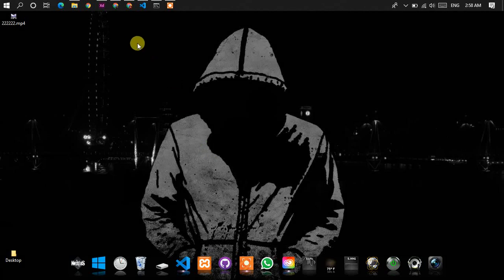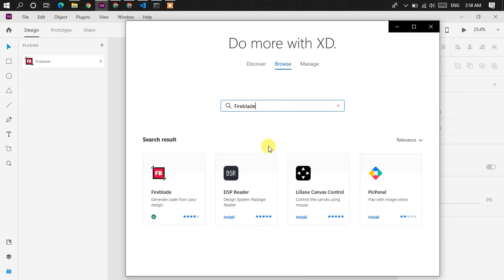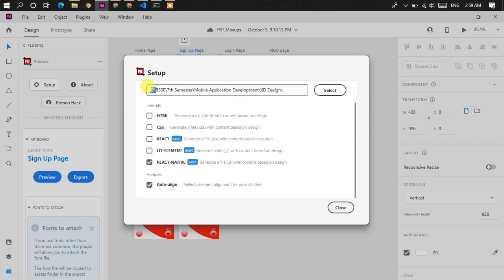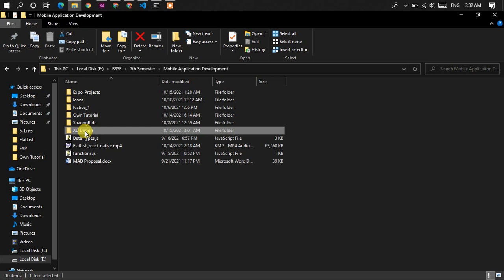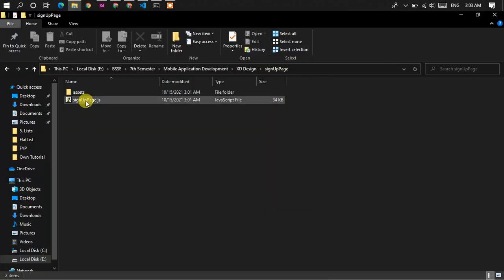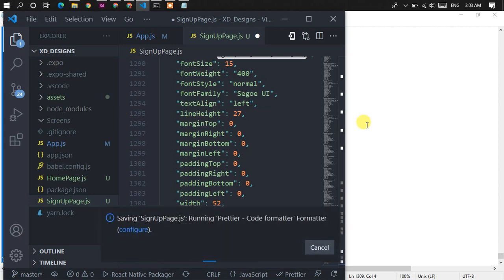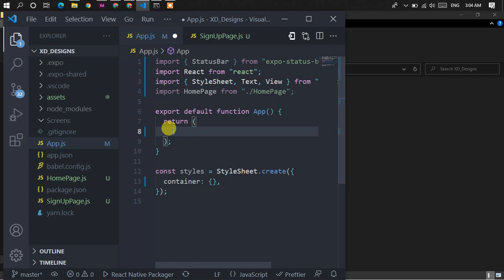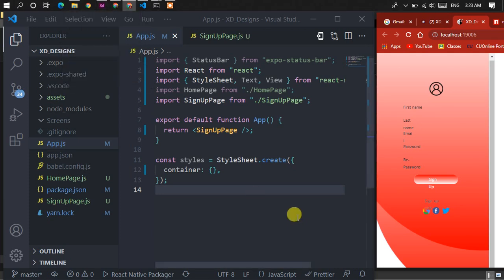XD to React native | Convert XD design to react Native